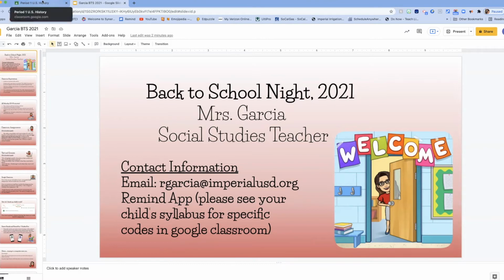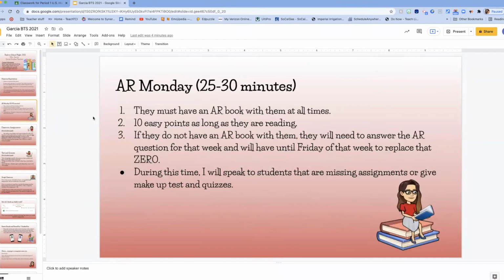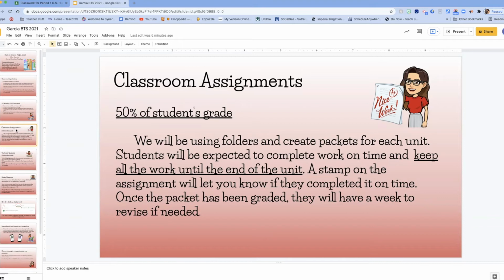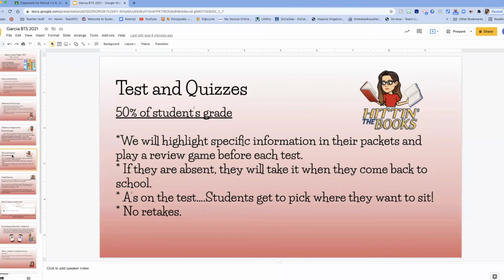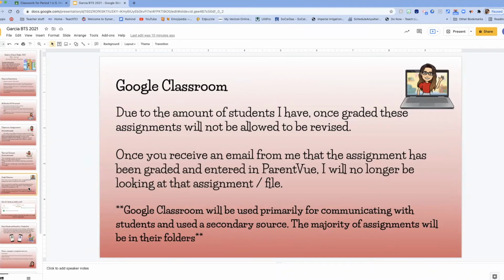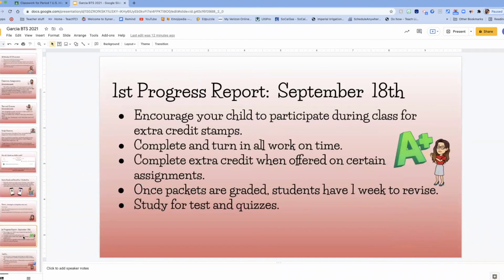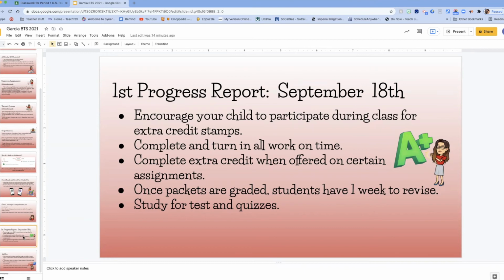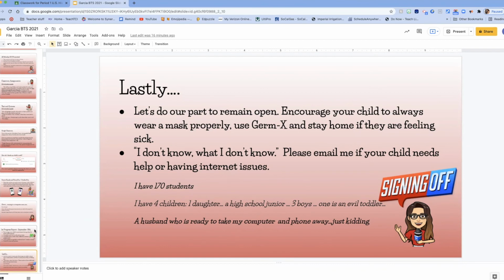Mrs. Garcia's Back to School Night Presentation